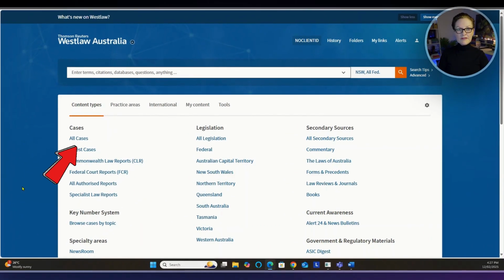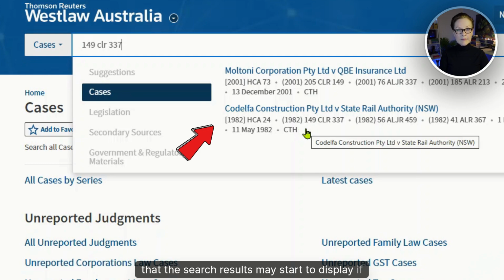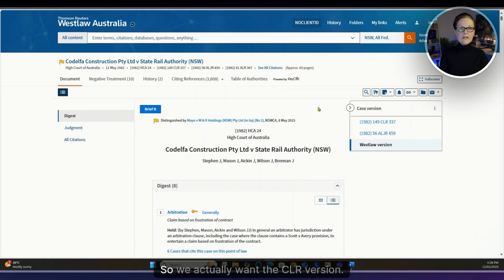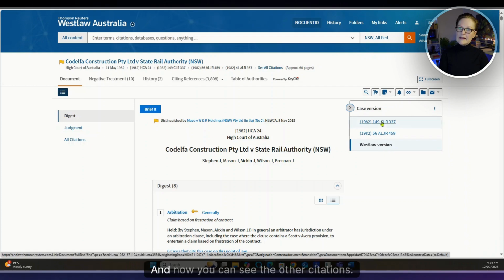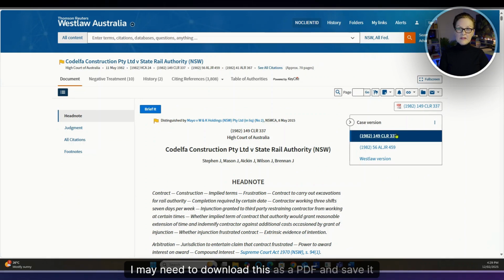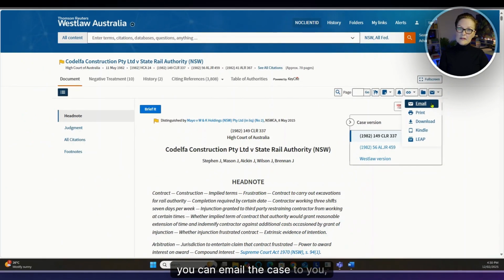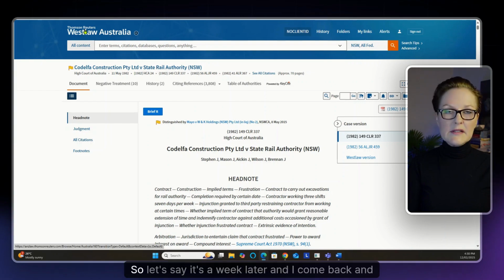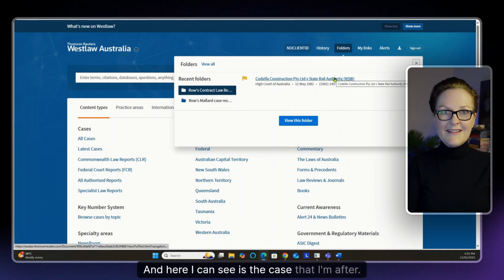New Law School Students: Find a Case by Citation in Westlaw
🚀 Attention New Law School Students! Struggling to find cases on Westlaw Australia?  In this tutorial I'll guide you step-by-step on how find a case by citation in Westlaw Australia. Perfect for new law school students or anyone learning to conduct legal research in Westlaw.  This is the first tutorial in my Westlaw Australia legal research series, which I’ll be releasing over the coming weeks.

Learning to navigate Westlaw is essential for achieving outstanding grades in your legal studies and excelling in legal practice.

At my law school, students were provided with free online access to Westlaw Australia. Be sure to check with your university's library or law school to find out how you can access it during your legal studies.